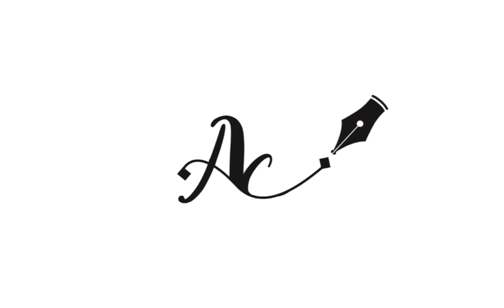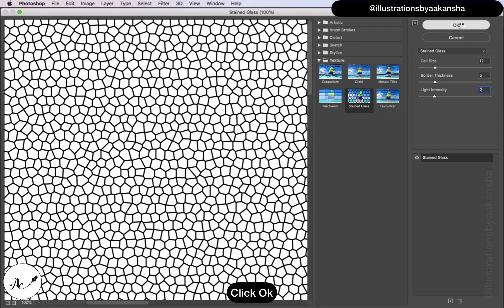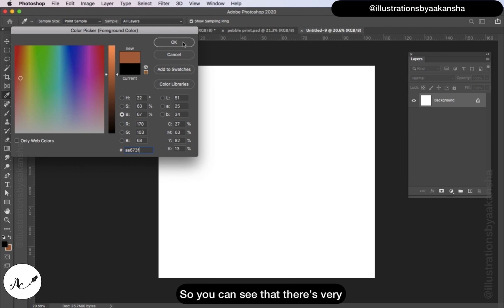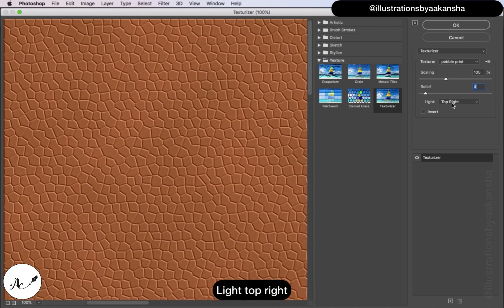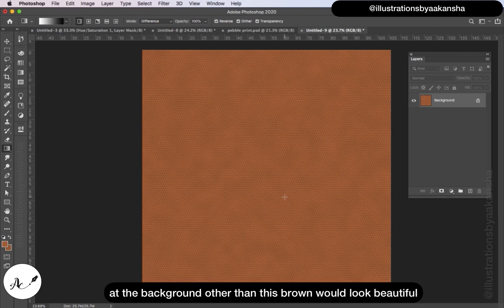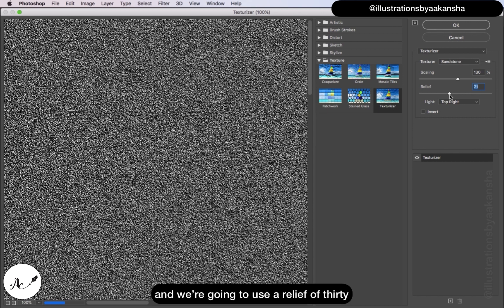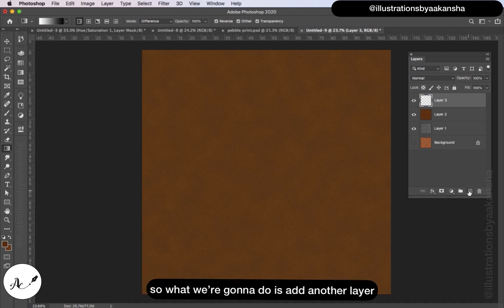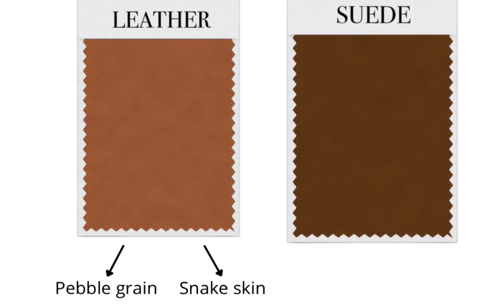Leather and Suede Fabric Rendering ( Photoshop FABRIC TEXTURE / PATTERN Tutorial )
Learn how to make leather and suede texture background in Photoshop. Photoshop texture effects are so easy once you know the steps.